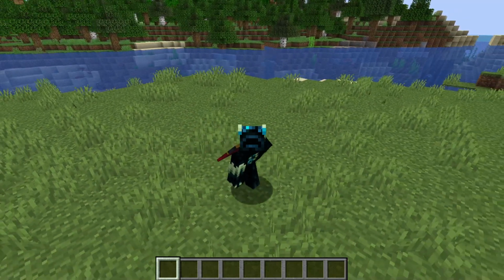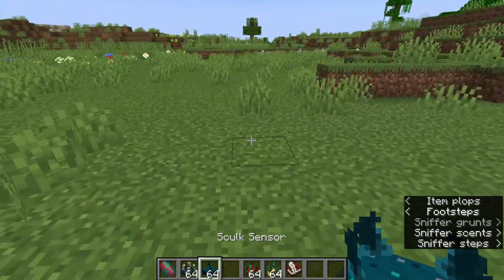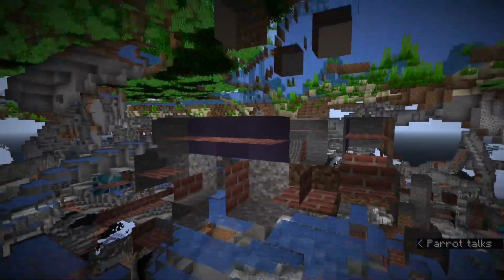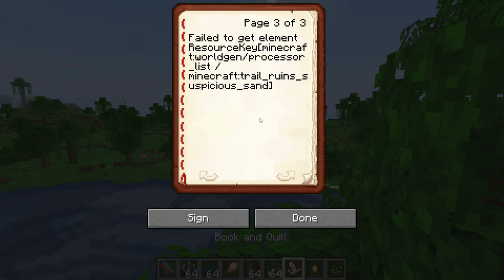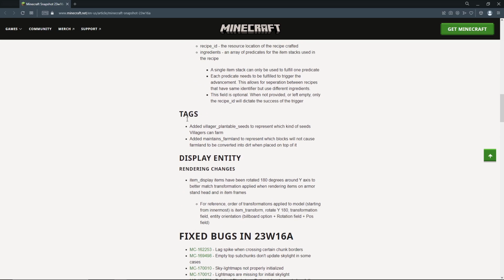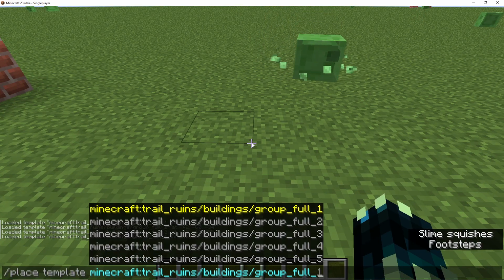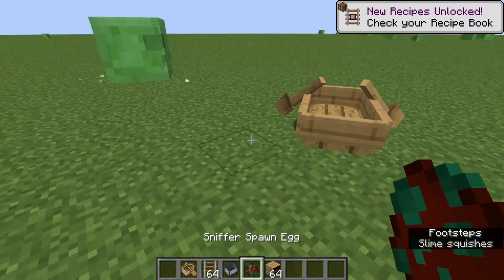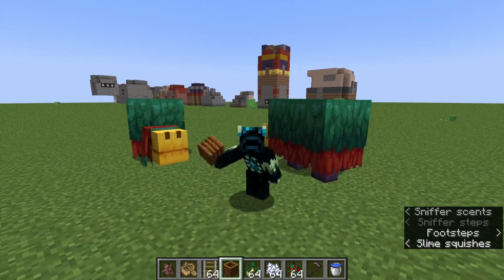Minecraft 23W16A | Sniffer Improvements + Trail Ruin Updates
Video Details
Today we see another 1.20 snapshot and this adds changes to sniffers and trail ruins

Links
Java IP - belgie.playwn.co